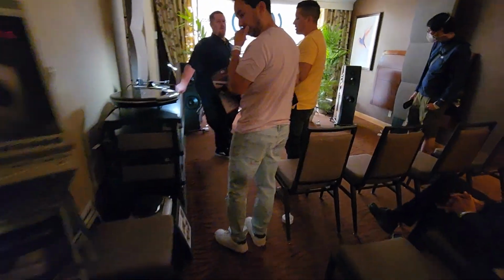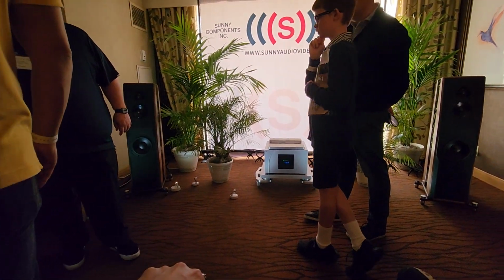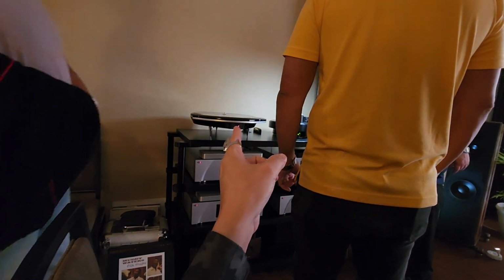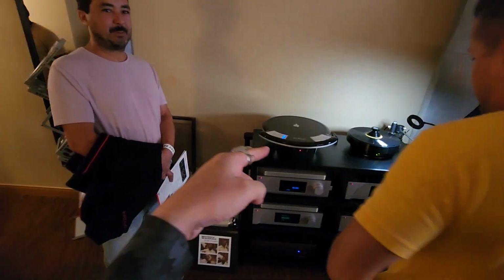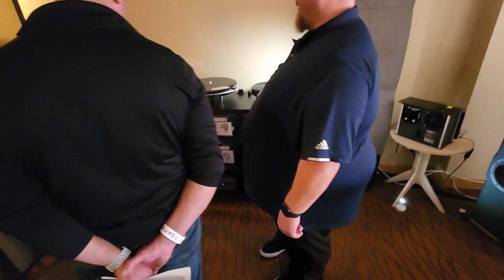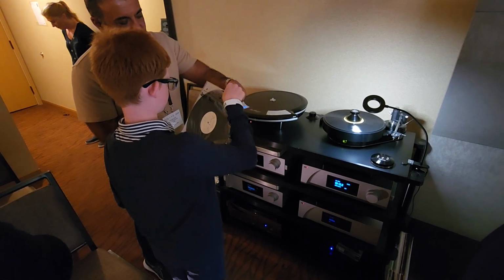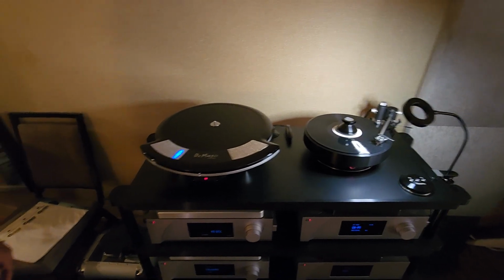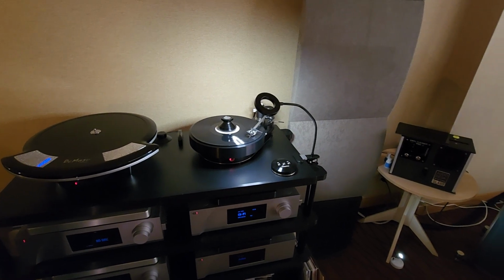Coolest Record Demagnetizer - Sunny Components ft CH Precision, Peak Consult, Brinkmann - THE Show